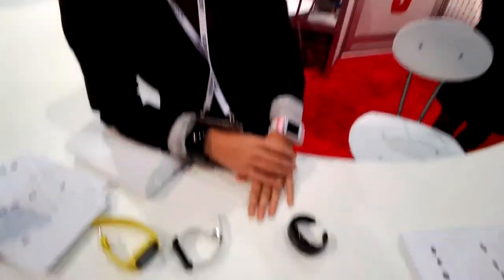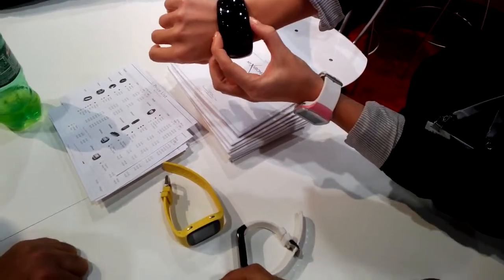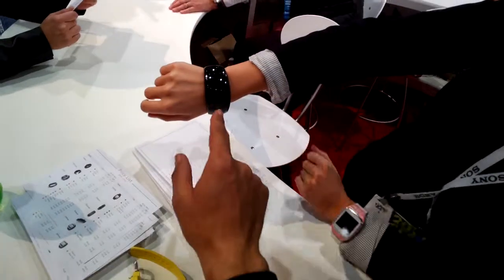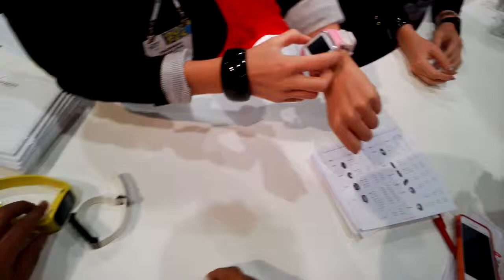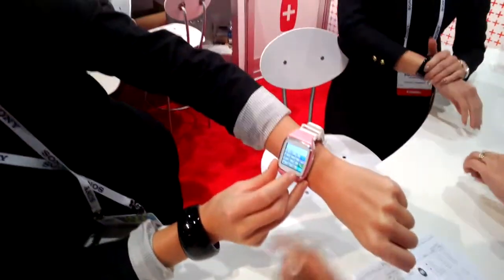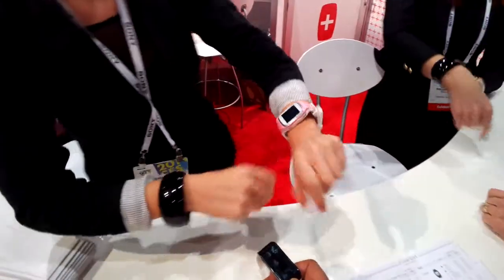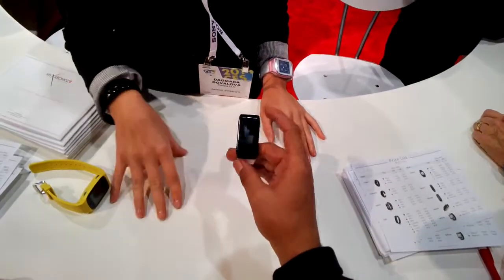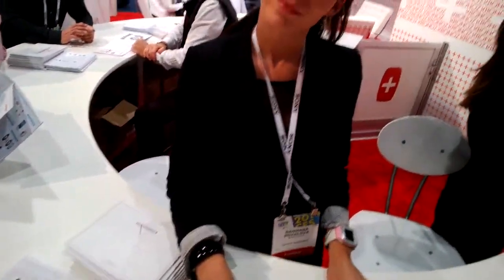A Bunch Of Wearable Tech